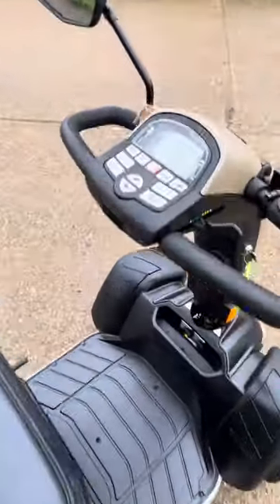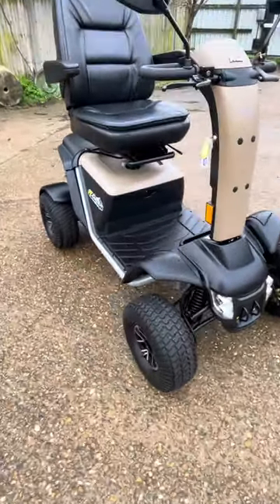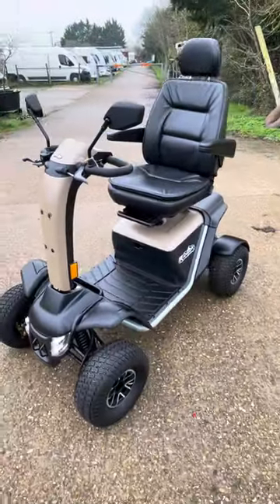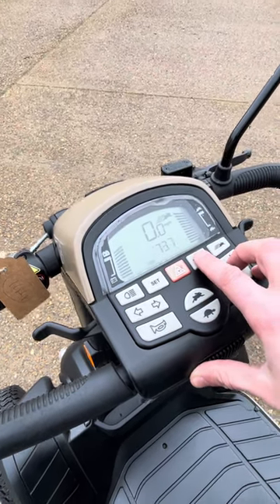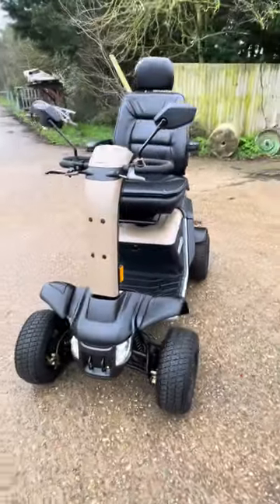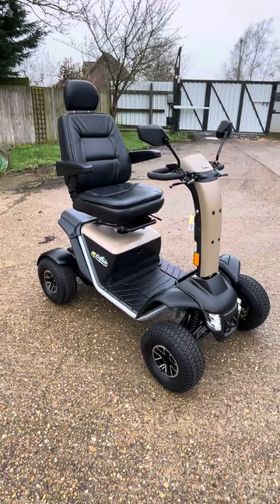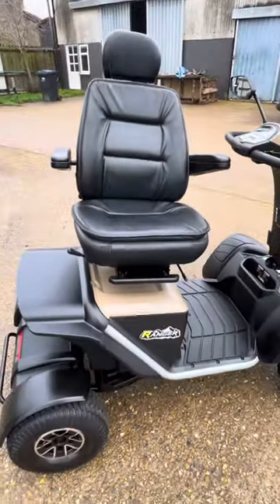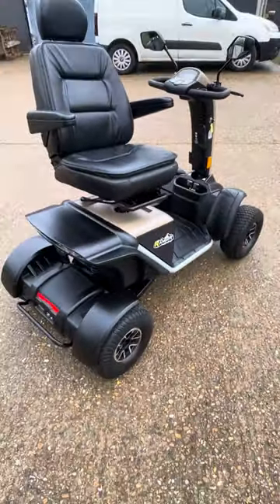Pride Ranger 2 Electric mobility scooter 8mph Platinum Mobility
For sale at platinum mobility £2649

Pride ranger 2 model - 8 mph stunning condition!

Ready to ride!